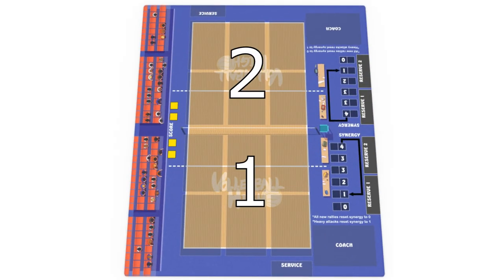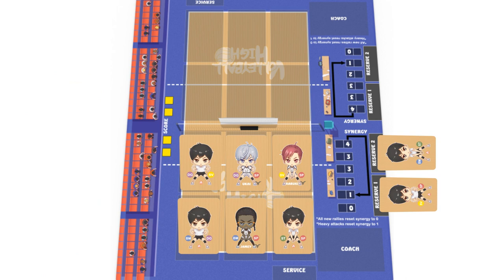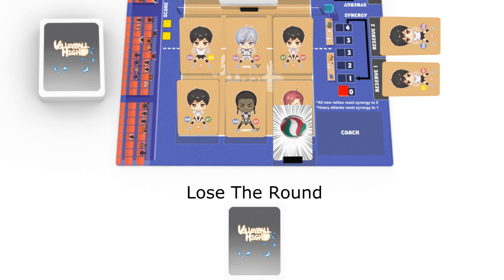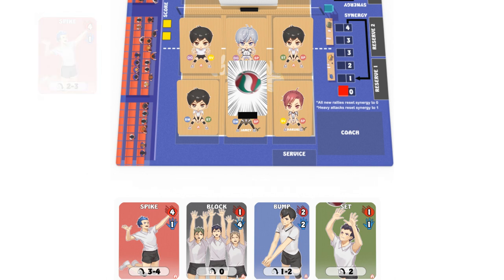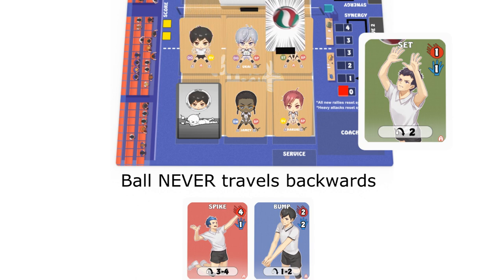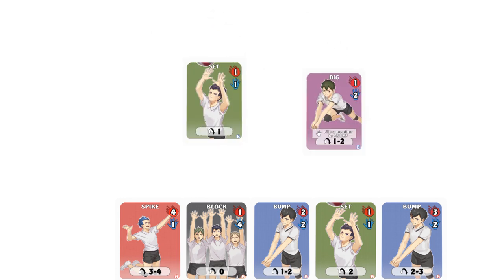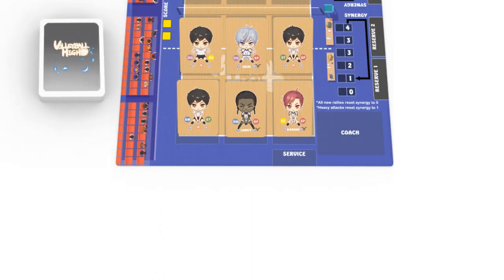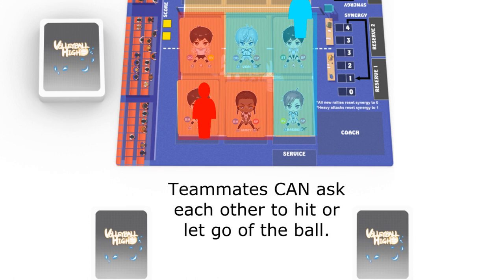How To Play Volleyball High In 7 Minutes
Experience the adrenaline of teamwork in its purest form as you bump the ball from teammate to teammate, before driving it deep into the opponent's court. Dive hard across the ground as you strive to rescue the ball. This is what it feels like to live on the Volleyball court.